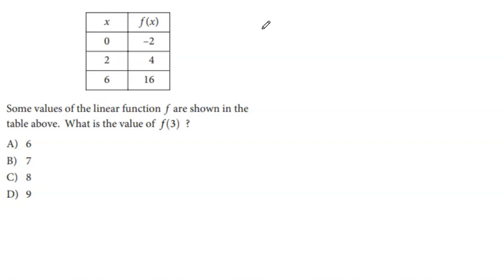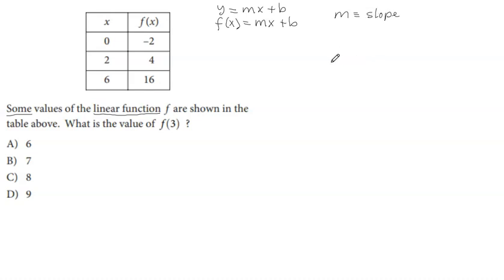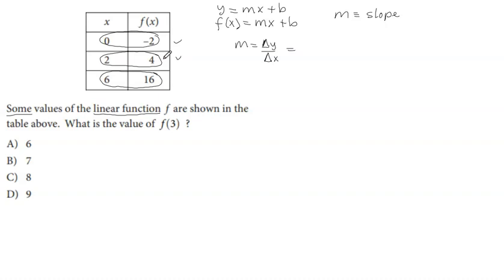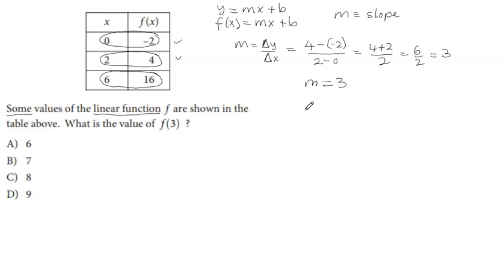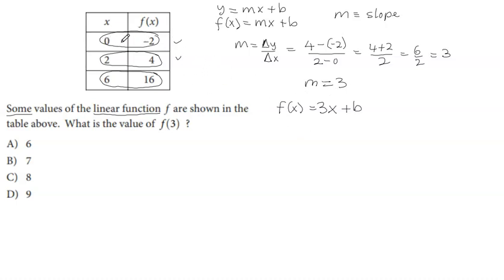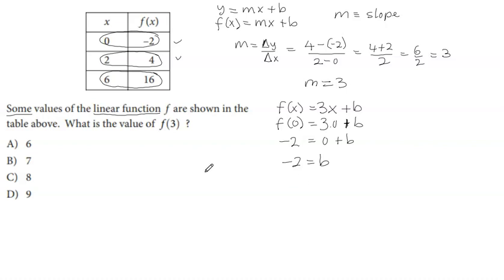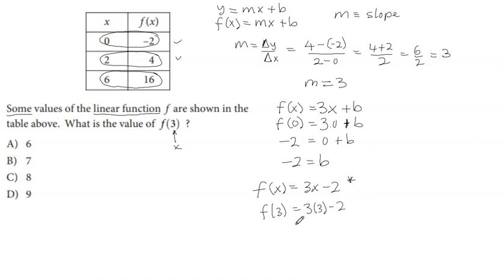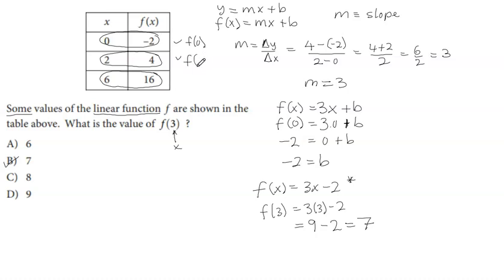SAT Math Test Preps - Quick and Easy 43